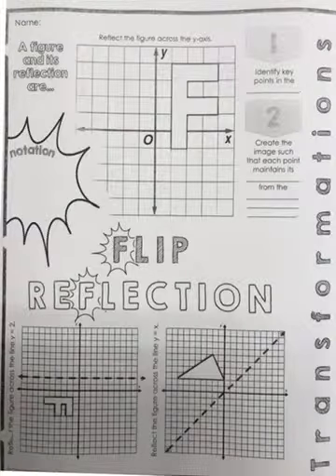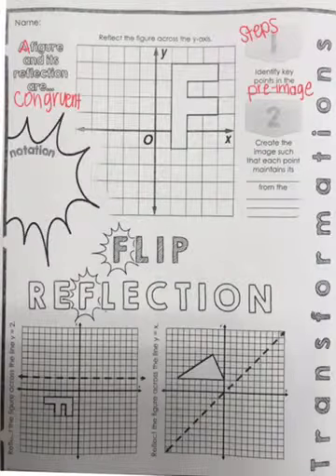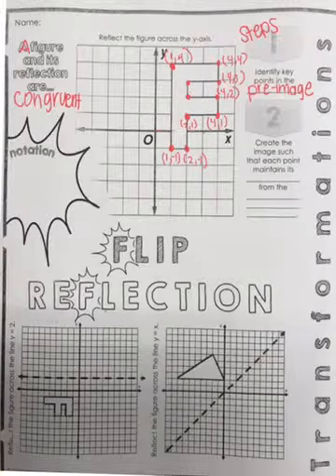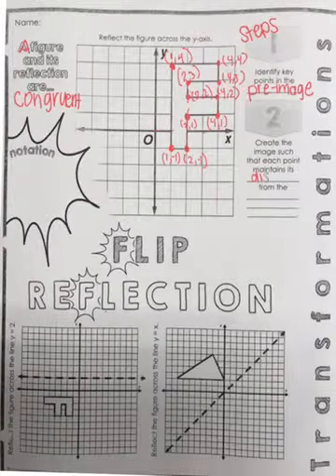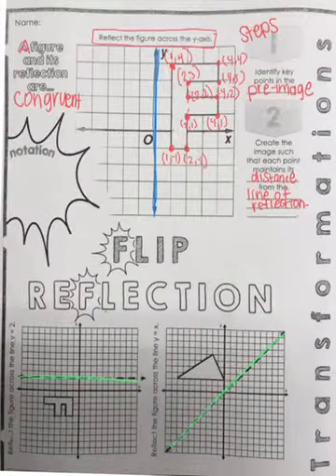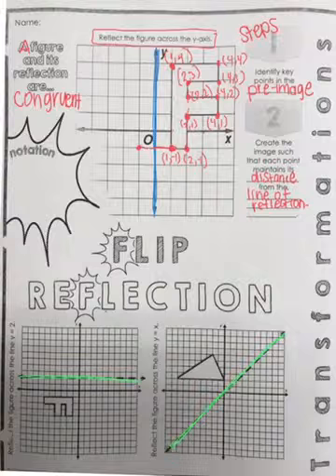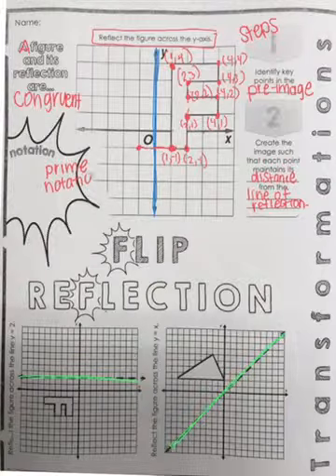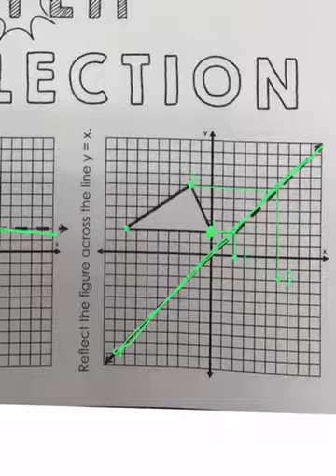Patterns and reflections